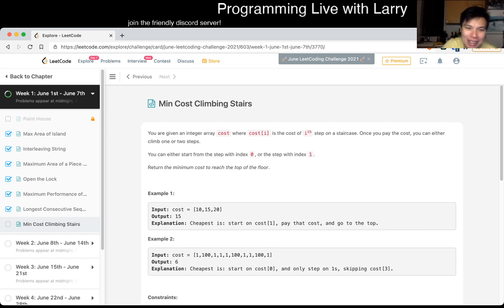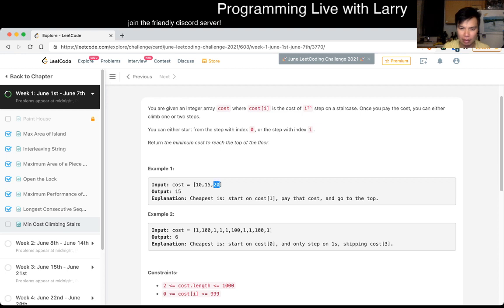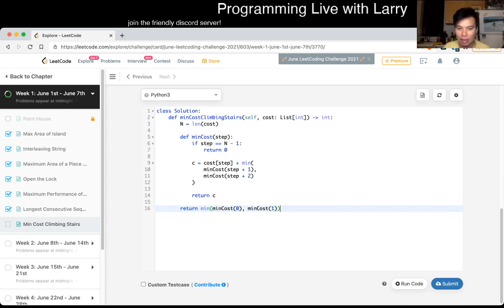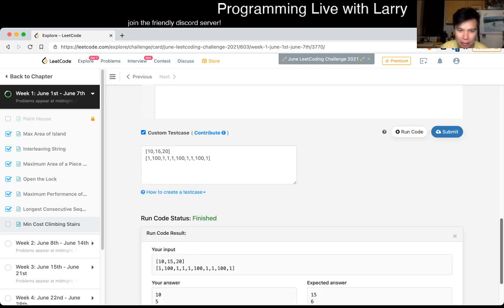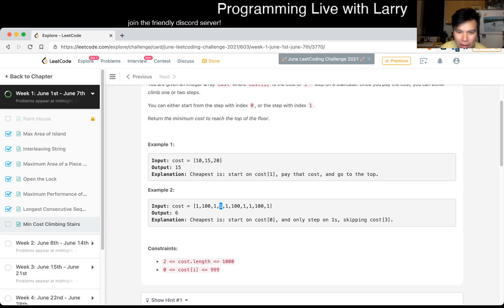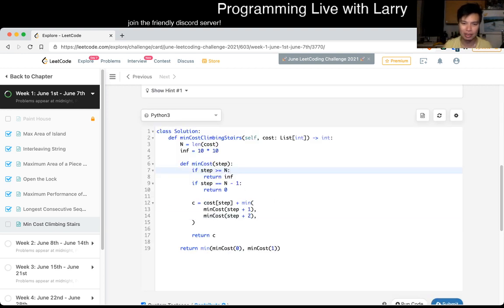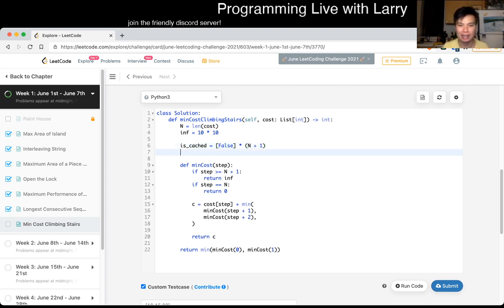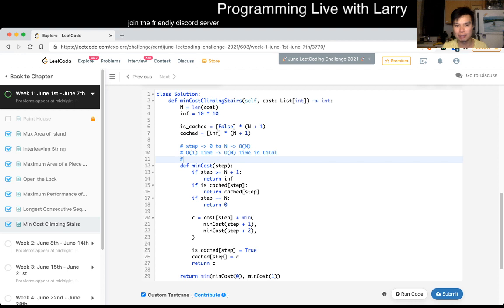Daily Leetcode #433: Jun 07, 2021 - 746. Min Cost Climbing Stairs